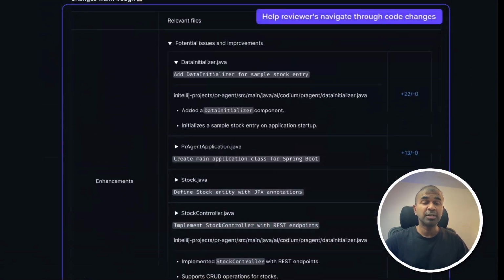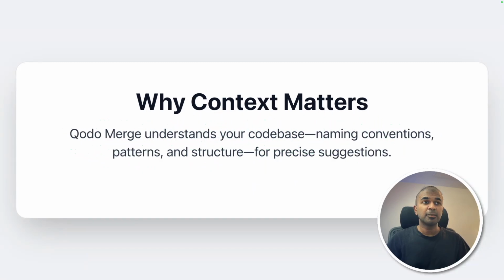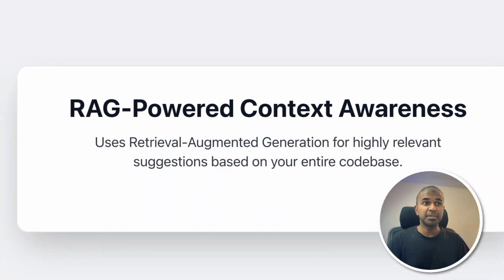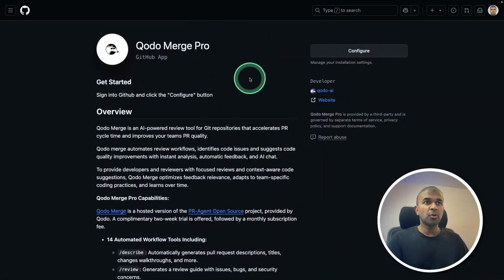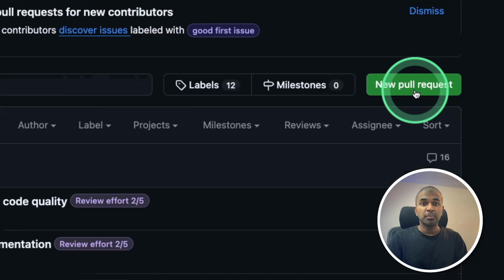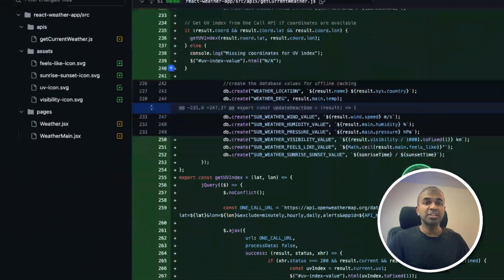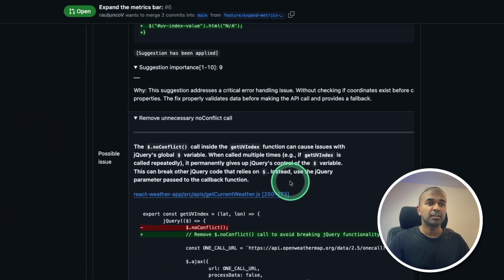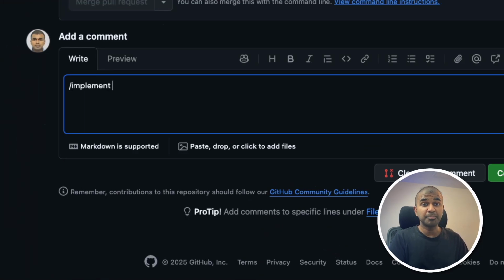Qodo Merge: AUTOMATED Context Aware AI Code Review. Start for FREE!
# 🚀 Context-Aware Code Reviews with Qodo Merge

Discover how Qodo Merge revolutionises your code review process with AI-powered, context-aware workflows that understand your codebase's conventions, patterns, and structure.

## 🔍 What is Qodo Merge?
Qodo Merge is a powerful Git plugin that makes code reviews faster, smarter, and tailored to your team's codebase. It automates review workflows, automatically creates PR descriptions, identifies issues and security bugs, and even suggests code improvements that can be applied with a single click.

## 🛠️ Key Features:
- **Automated Code Reviews**: Save time with AI-powered reviews that catch issues human reviewers might miss
- **Context-Aware Suggestions**: Gets recommendations based on your specific codebase and team conventions
- **Security Bug Detection**: Automatically identifies security vulnerabilities like exposed API keys
- **Instant Implementation**: Apply suggested changes directly from the review interface
- **RAG-Powered Intelligence**: Uses Retrieval Augmented Generation for highly relevant suggestions based on your entire codebase

## 💡 Benefits:
- Eliminates time-consuming manual reviews
- Provides context that human reviewers might lack
- Enforces team conventions consistently
- Identifies security vulnerabilities automatically
- Improves code quality with intelligent suggestions

## 🔹 Commands You Can Use:
- `/ask` - Ask questions about the code changes
- `/review` - Request additional review of specific code
- `/implement` - Implement suggested changes directly

## 🔄 Previously known as Codium
Qodo Merge was formerly called Codium, which offered multiple features including:
- Code and test agent
- Code coverage agent
- Code review agent (our focus today)

## 🔗 Try Qodo Merge Today!

# Timestamp:

0:00 - Introduction to Qodo Merge
1:15 - Getting Started with Qodo Merge
1:34 - RAG Powered Context Awareness
1:51 - Installation and Configuration
2:20 - Pull Request Review Demo
2:36 - Security Concern Detection Example
2:57 - Automated Code Review Benefits
3:23 - Additional Features (Ask, Review, Implement)
3:50 - Conclusion